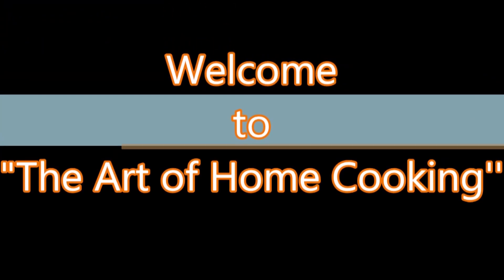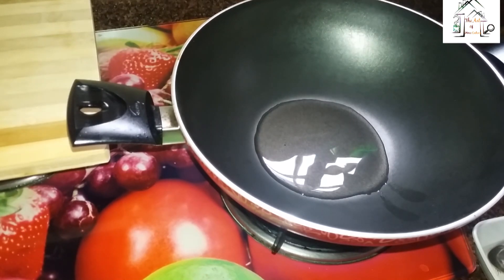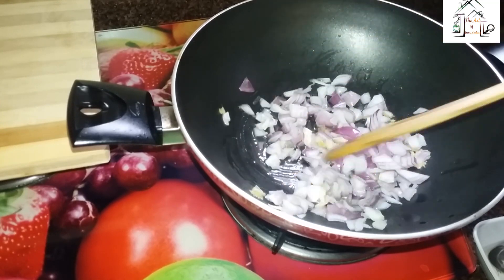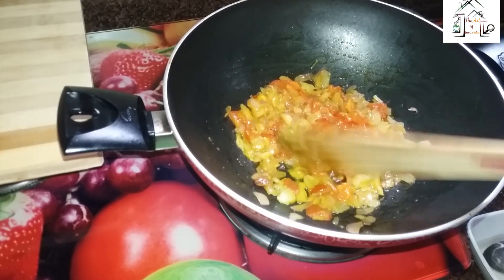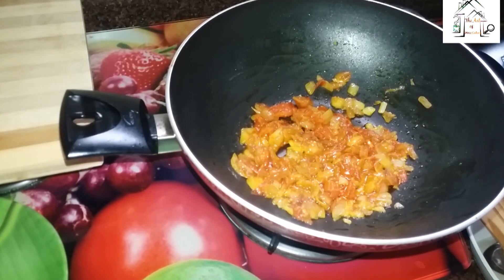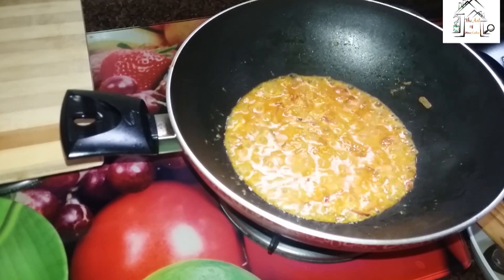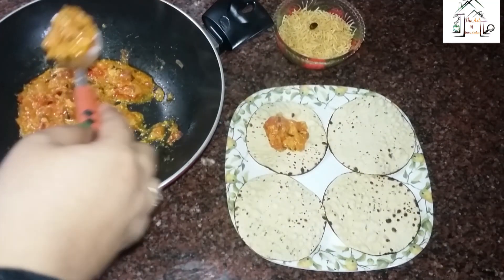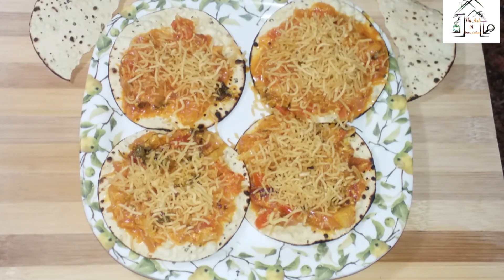Chatpata Fried Masala Papad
Hello Everyone!

Welcome back to “The Art Of Home Cooking”. Today I am going to prepare Chatpata Papad recipe known as “Chatpata Fried Masala Papad”. Its very easy to make and yummy to eat as Evening Snacks.

 INGREDIENTS-

1. Roasted Papad- 6
2. Chopped Tomato-1
3. Chopped Onion-2
4. Chopped Ginger and garlic- 2 Tsp.
5. Salt- According to Taste
6. Sugar- According to Taste
7. Beaten Curd-  4 Tbsp.
8. Kasuri  Methi (fenugreek leaves)-1 Tsp.
9. Red chilli Powder- 1 Tsp.
10. Turmeric- Half Tsp.
11. Refine Soyabean Oil- 2 and half Tbsp.
12. Sev Bhujia – According to Preference.

Watch My Previous Recipes-